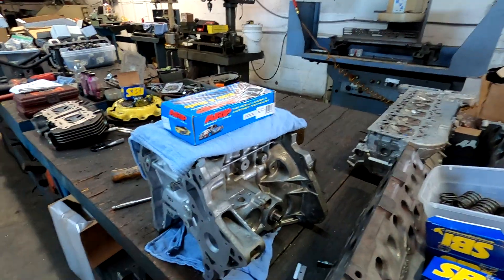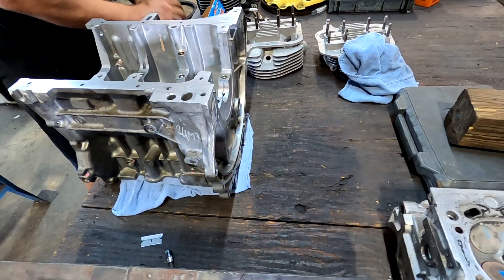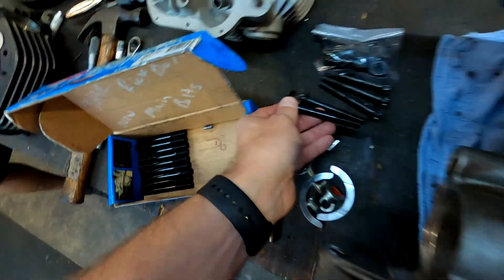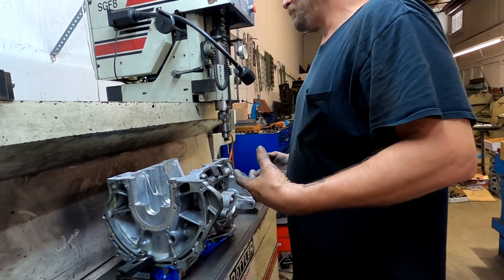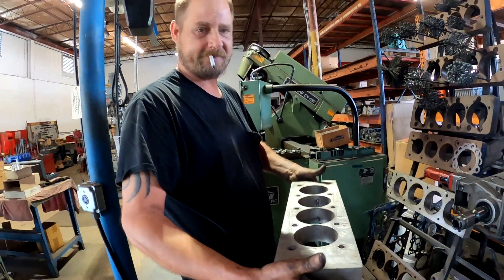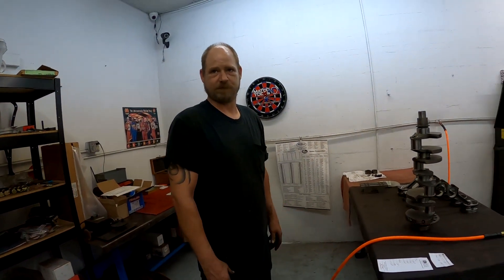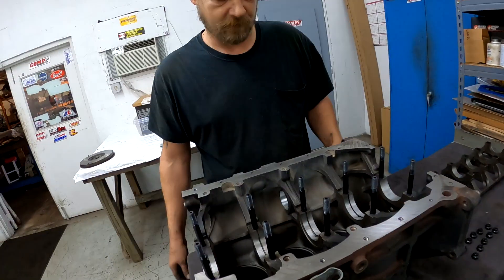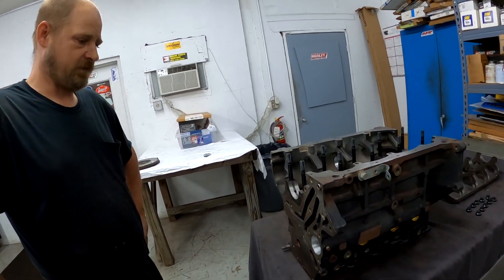How to Build for High Boost! NEW Pulsar GTX2860r | Road to 300hp Pt. 4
In this series I'm turning the lightest production car engine in the world into a fire breathing beast!

In this part of the Mitsubishi 3a92 high boost build were taking a trip to the machine shop to get new oversized (10x1.5mm) ARP main studs drilled and tapped into the block. Also, finally showing off the new pulsar GTX2860r turbo I'm going to be running. Huge thanks to my guys over at Daytona Auto Machine, Pulsar Turbo for supplying the New GTX2860R and ARP just for being awesome!

00:00 Intro